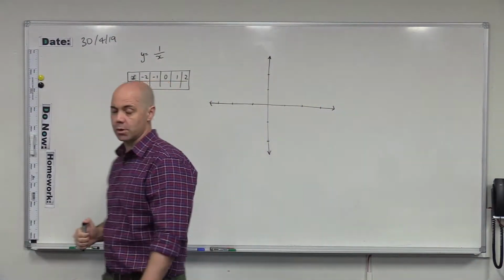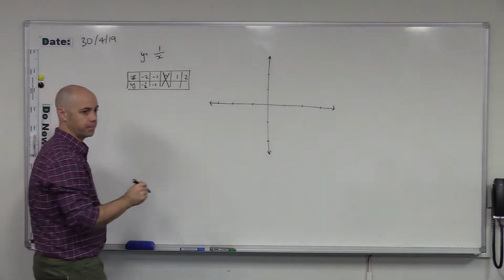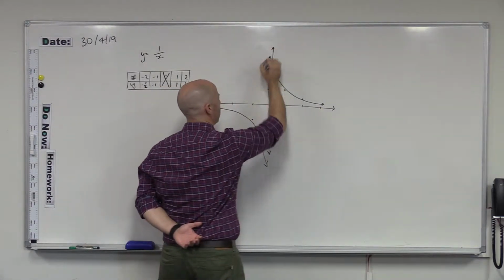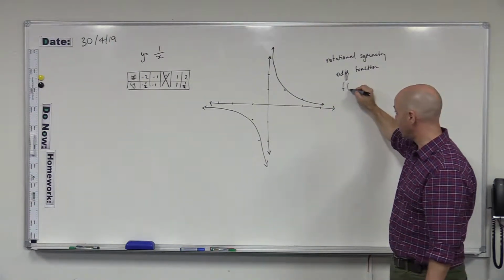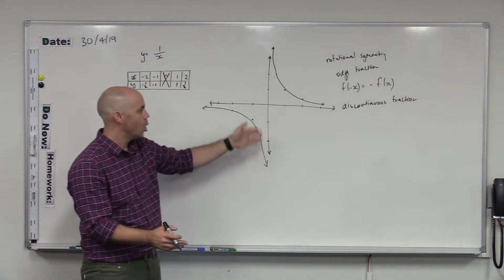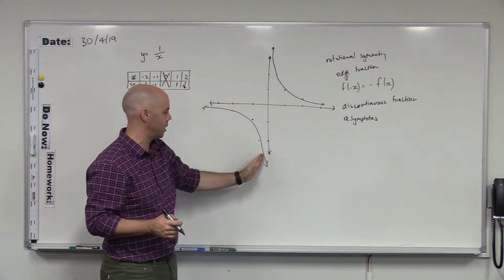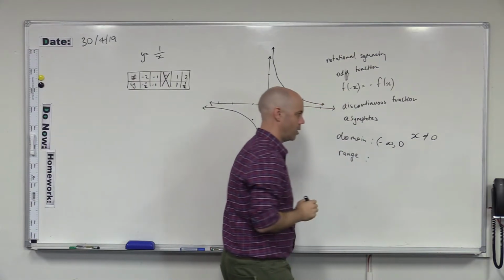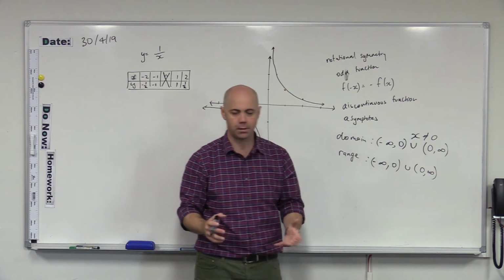BMM - Hyperbola Basics (Prelim Adv)